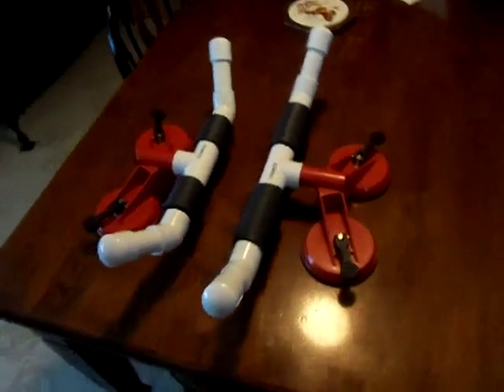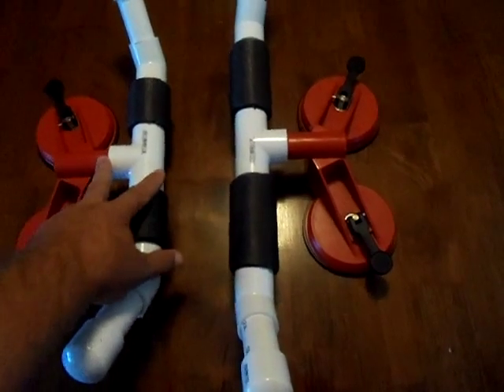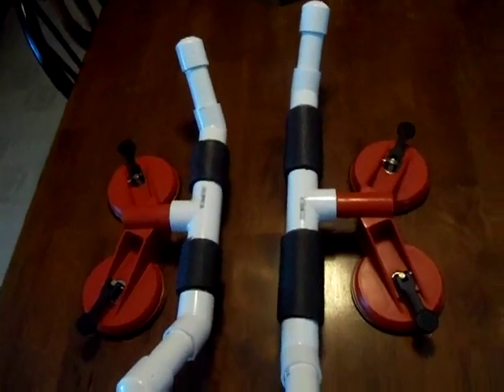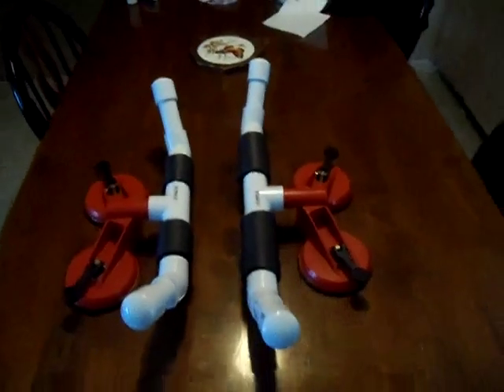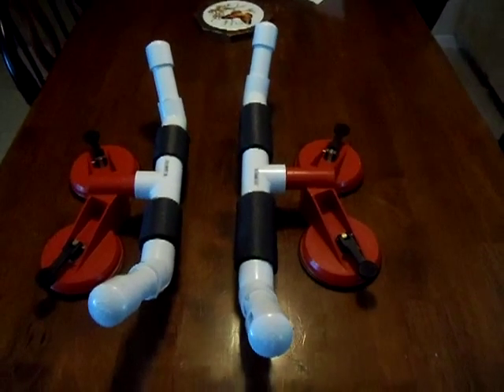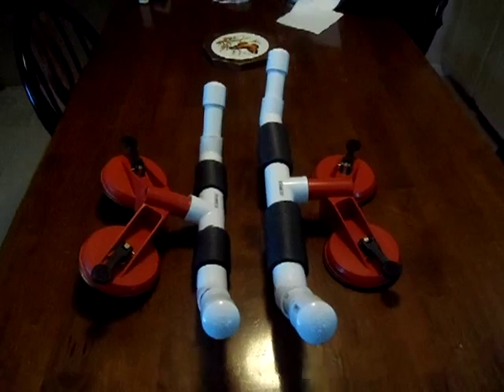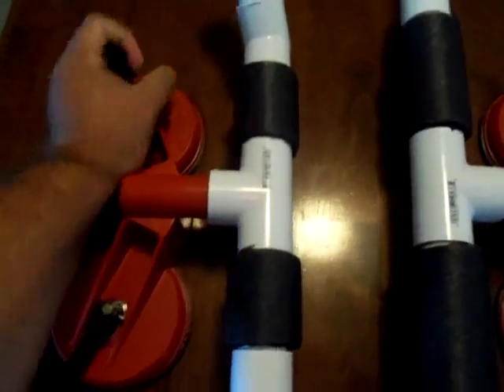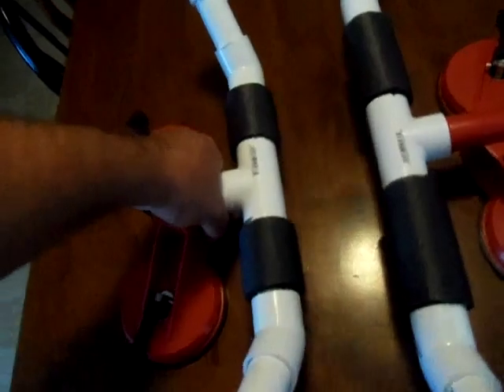100 1041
My version of the Suction cup kayak loader inspired from another Youtube video.   very appreciative cause I needed a way to do it being disabled.